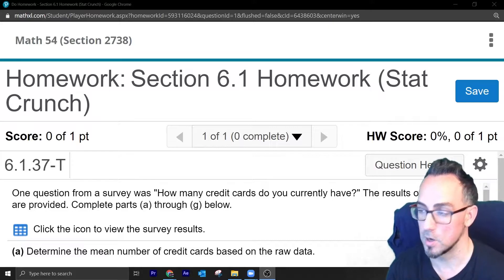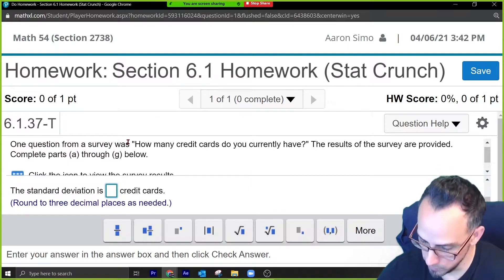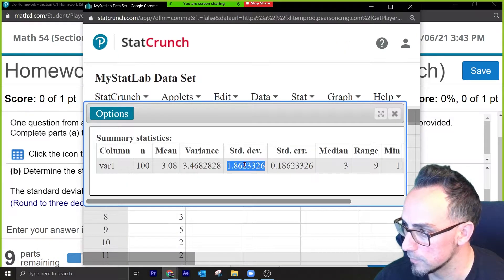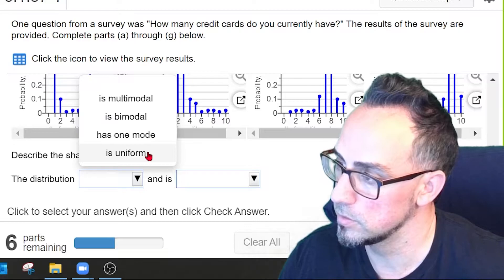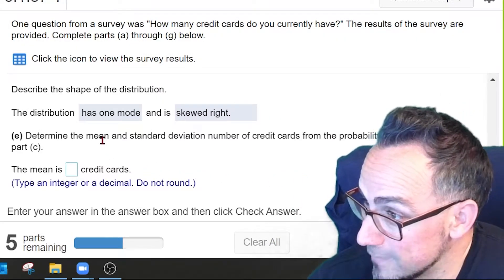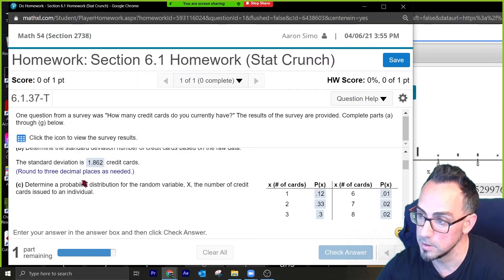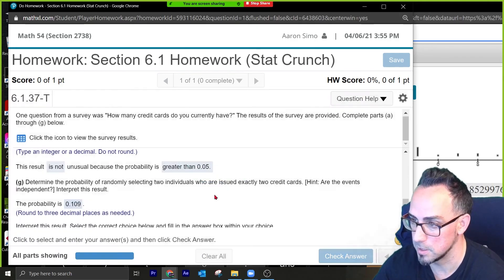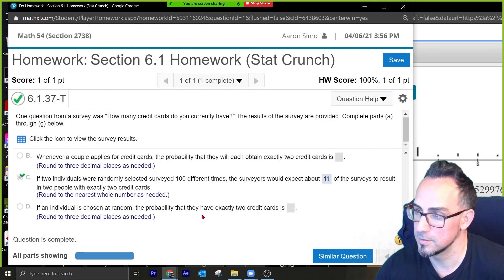Number of credit cards...Probability Distributions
00:19 Determine the mean number of credit cards based on the raw data
01:28 Determine the standard deviation of the number of credit cards...
02:42 Determine the probability distribution for the random variable
04:01 Draw a graph of the discrete probability distribution
04:21 Describe the shape of the distribution
04:46 Find the mean and standard deviation, using the prob. distribution
06:42 (MAIN QUESTION) Determine the probability of randomly selecting an individual whose number of credit cards is more than two standard deviations from the mean.  Is this result unusual?
11:27 Determine the probability of randomly selecting two individuals who are issued exactly two credit cards. (Hint: are the events independent?)
14:09 Interpret your result